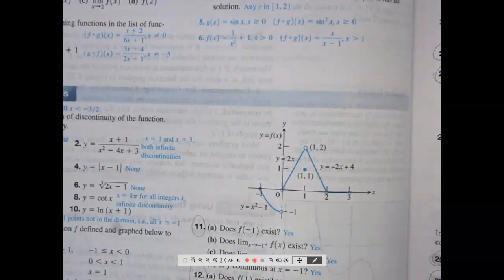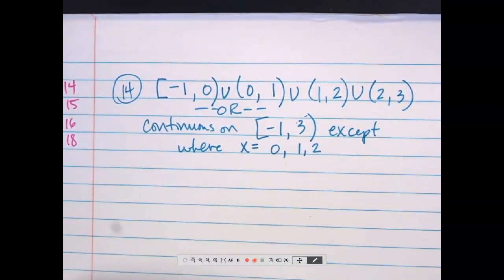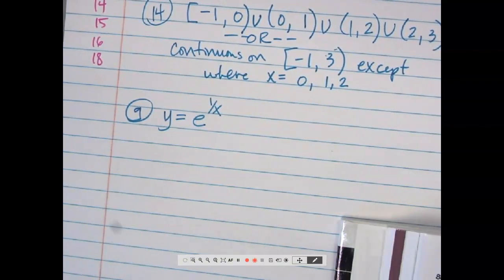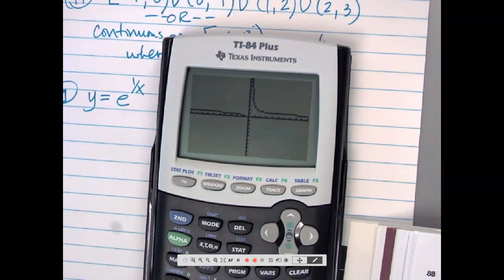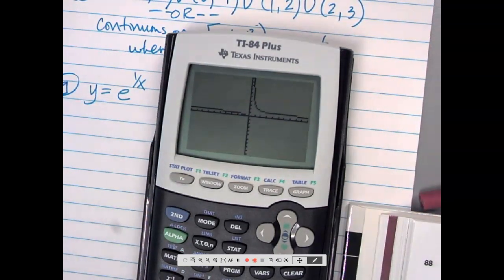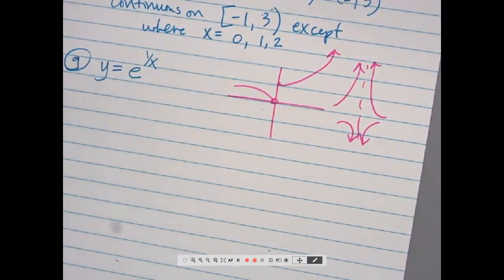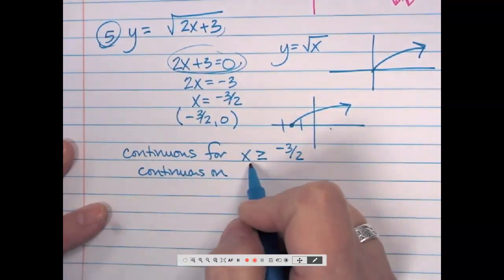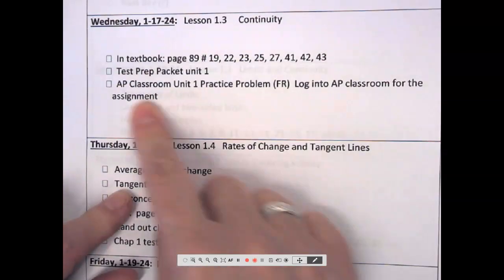1/17/24 Questions from lesson 1.3